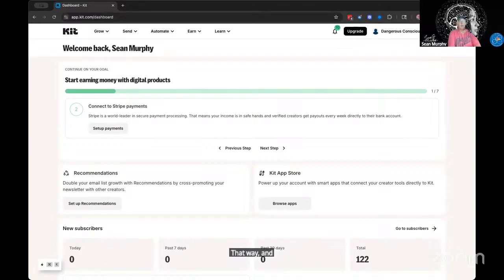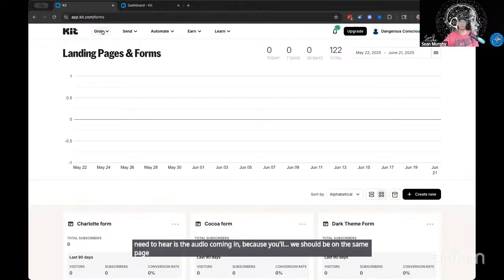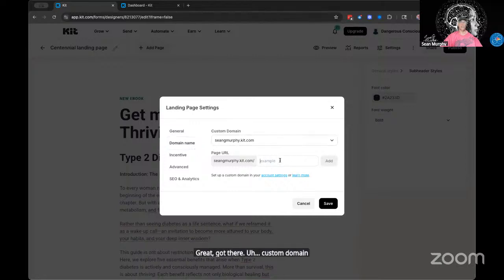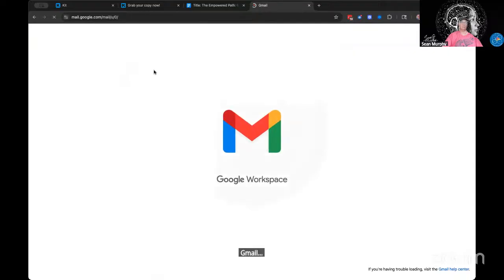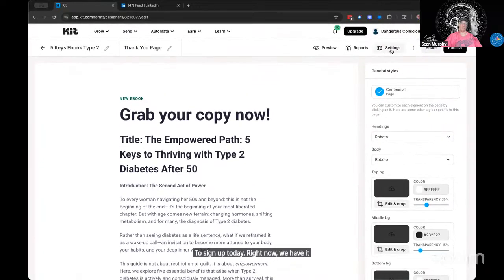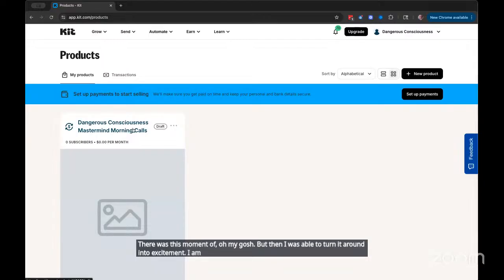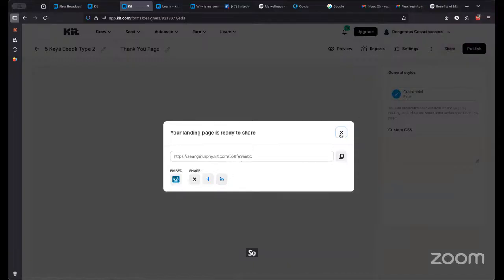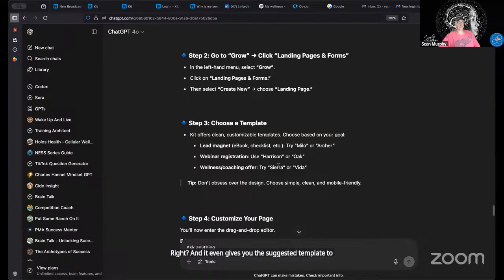Building a KIT landing page